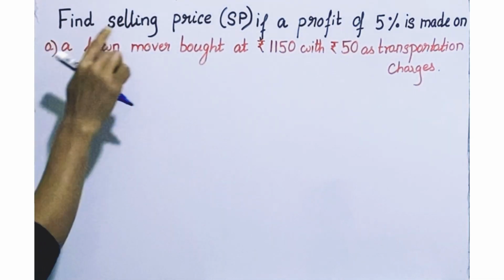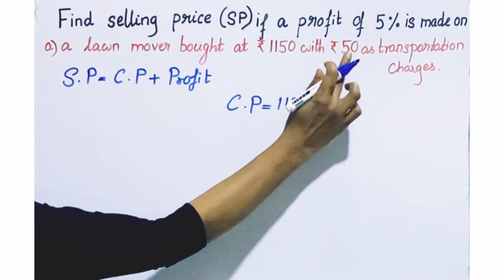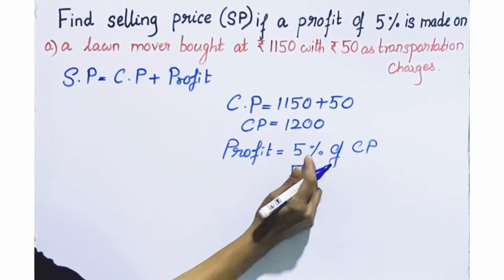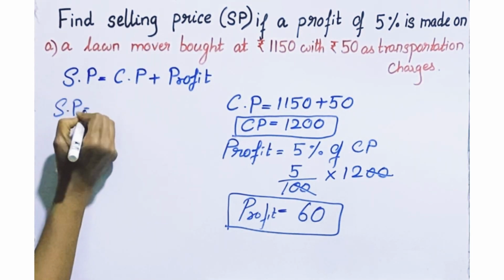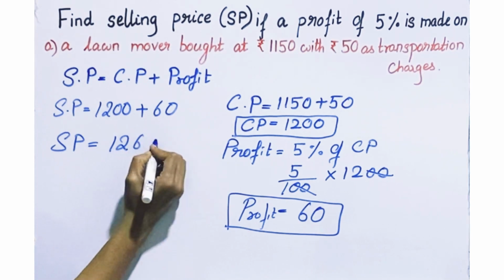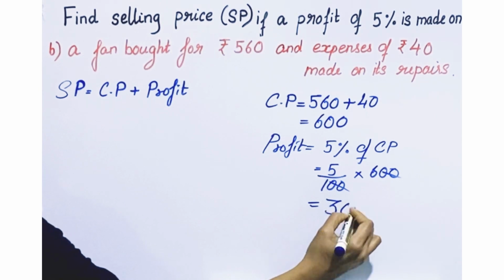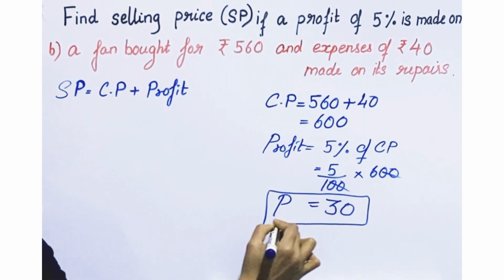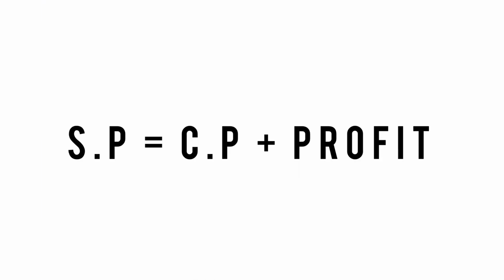NCERT Class 8-Comparing Quantities | Find Selling Price |Solutions of Try These Questions(pg no 123)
Find Selling Price(S.P) if a profit of 5% is made on
a) a lawn mower bought at Rs 1150 with Rs 50 as transportation charges

b) a fan bought at Rs 560 with Rs 40 made on its repairs